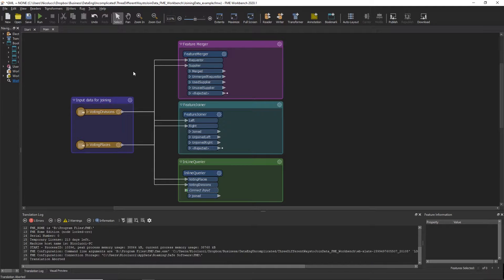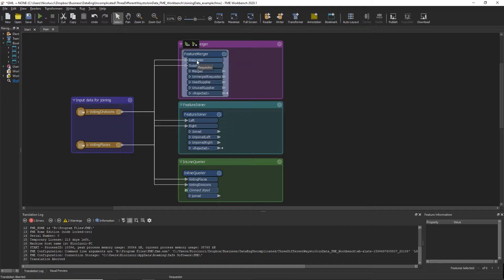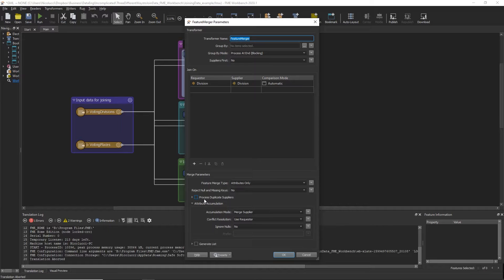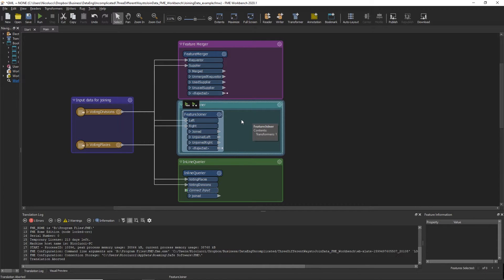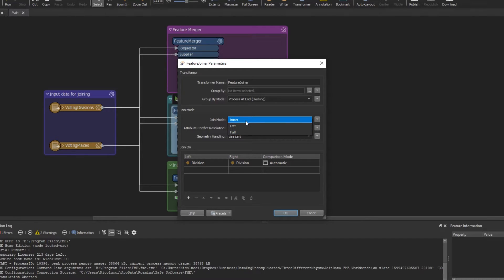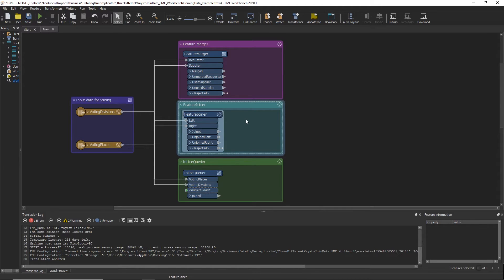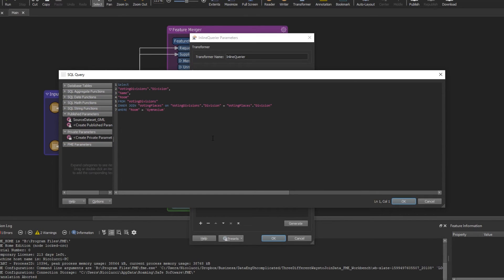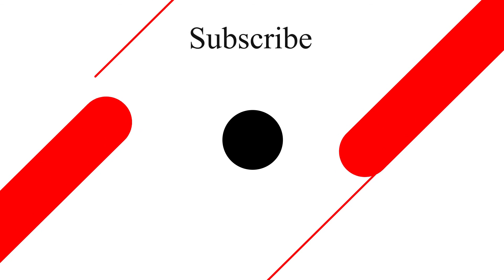How To Join Data Within FME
Walkthrough on how to join your data within FME workbench. This video goes three different transformers you can use to join two datasets data based on common attributes after the data is loaded into fme workbench. It covers the FeatureMerger transformer, FeatureJoiner transformer and InlineQuerier.

00:00 Introduction
00:24 FeautreMerger
01:38 FeautreJoiner
02:48 FeautreMerger vs FeatureJoiner
03:20 InlineQuerier